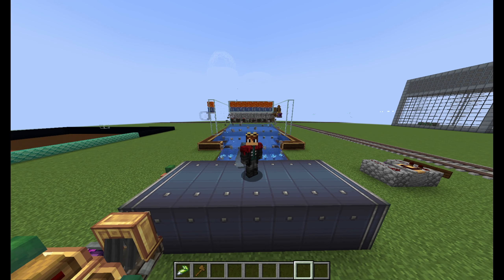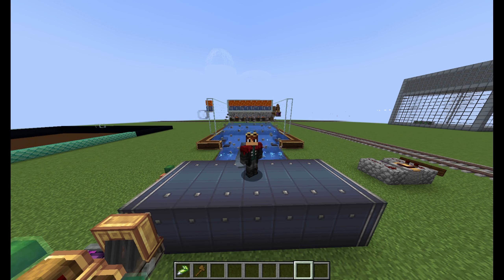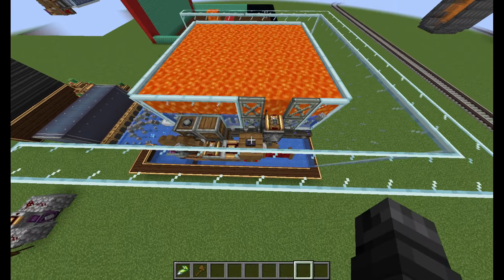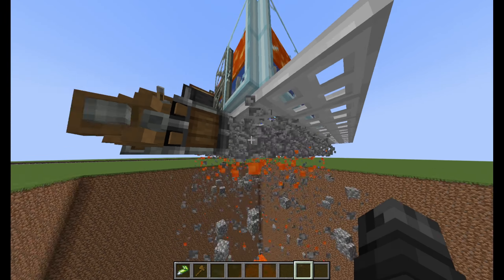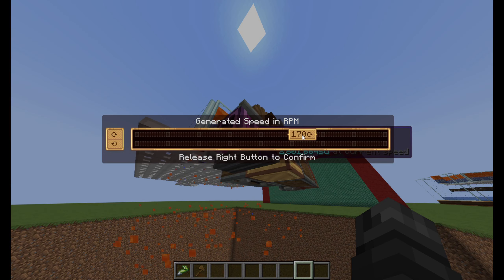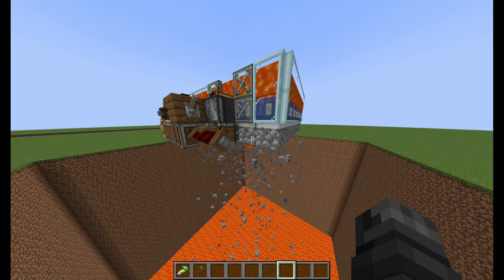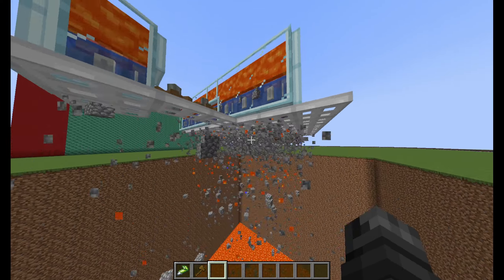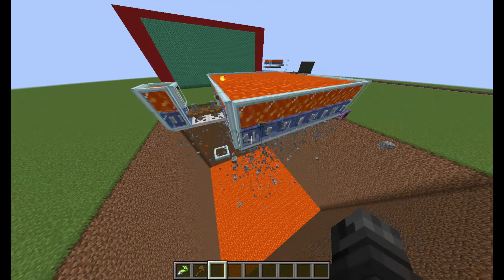Easily Expandable Cobblestone Farm (Create Mod)